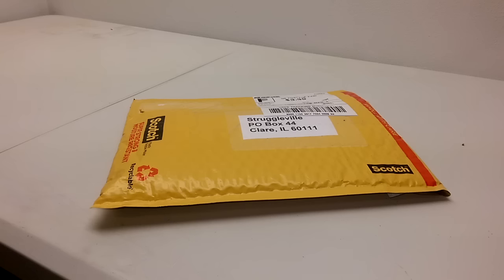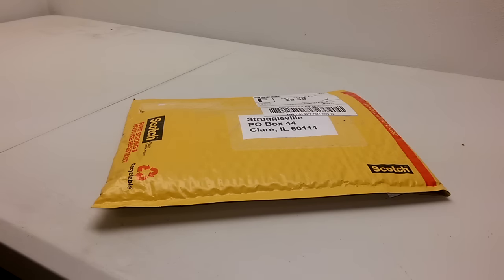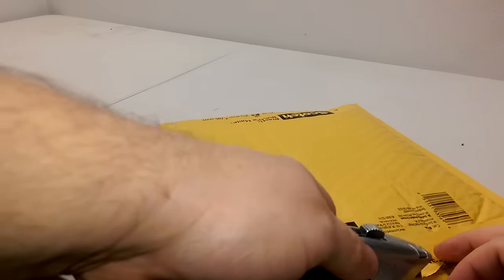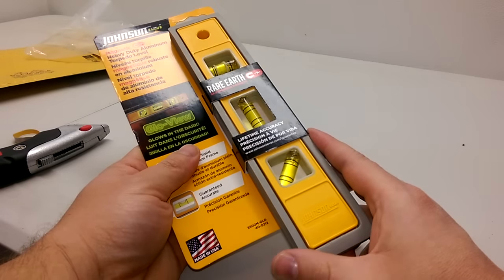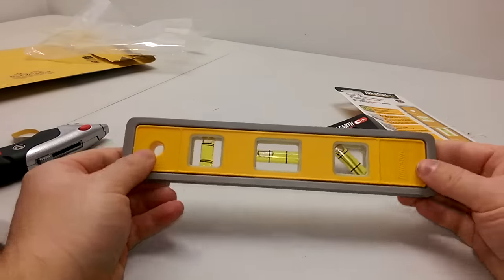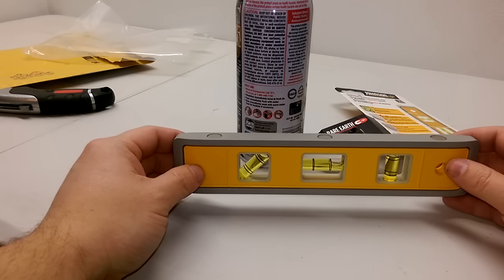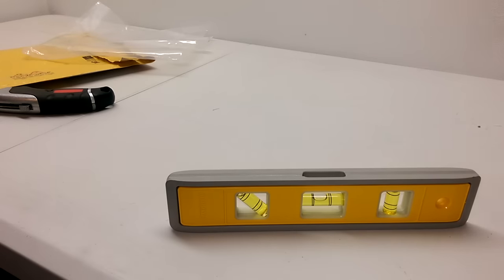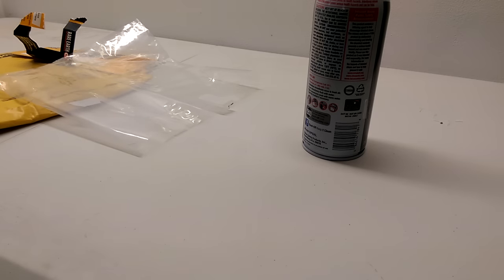Whats In The Box?! Mystery Package Unboxing!